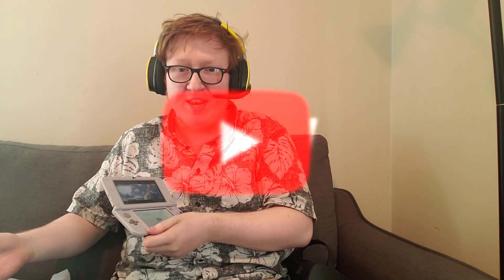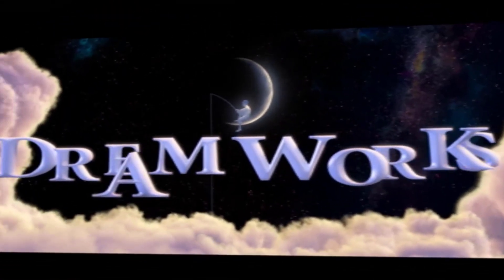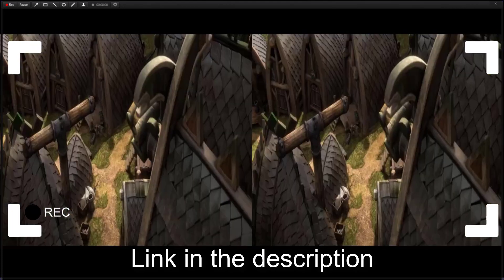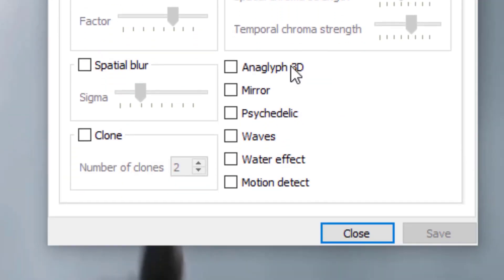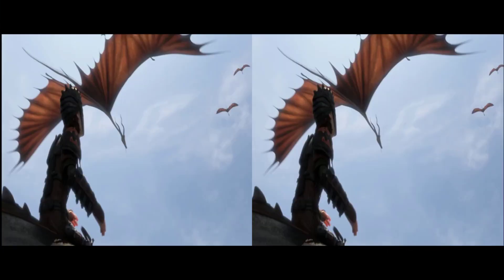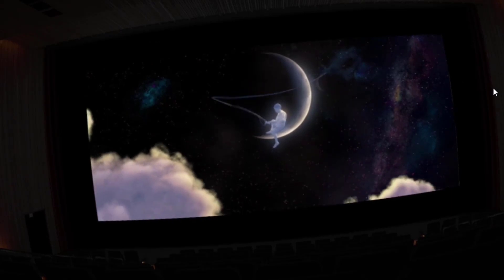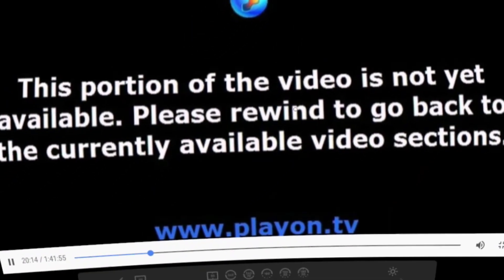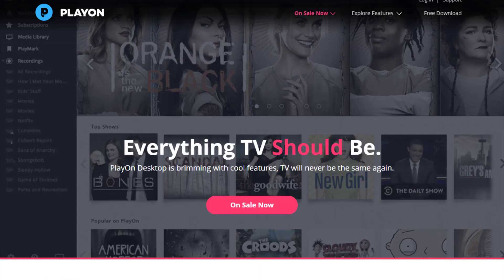[NOT WORKING] Watch Vudu 3D Movies on Rift, Vive, Go, and Nintendo 3DS!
Please read pinned comment for an update and an explanation.

Vudu's 3D movies are meant to be played on a 3D TV, but those are rather expensive nowadays. Today, I'll show you how you can watch your 3D movies on your Oculus Go as well as PC headsets like the Vive and Oculus Rift, and your Nintendo 3DS… somewhat.

0:34 – The Method
All of Vudu’s content have movie IDs, and they can be found in the url, like for example.
is the player url. Just replace # with the movie ID from above, and you’d get the player for How To Train Your Dragon 2 in 3D.

0:56 – Viewing from Vudu itself
If you just want to watch from the page itself, you’ll need something like Bigscreen or Virtual Desktop to display your content in 3D in PC VR. If you have an Oculus Go, both of these are capable for remote streaming. For Bigscreen, use the desktop mode function in Steam, and Virtual Desktop has a dedicated remote streaming program available As for Daydream, you’re out of luck, unfortunately.

1:14 – Screen Recording
Windows 10 has a built-in screen recorder, which you can activate by holding down the Windows Key and pressing G, and letting Gamebar know that your browser is a game. OBS will also work, and there are tutorials to getting it to record in 1080p flawlessly.
As for Macs, it’s a little bit harder. Quicktime can screen-record, but it’ll only record mics. Good thing is with this tutorial

Monosnap is a decent alternative that does record audio and it’s free

Keep in mind that 1080p recording can get pretty big, between 2-10 Gbs, so make sure you have enough space.
If you have never transferred anything to your headset, follow this little guide for Oculus Go

2:00 – Watching on your PC without a headset
VLC player can turn 3D SBS into Anaglyph 3D. First, go to Tools, Effects and Filters, and then click on Video Effects, Advanced, and check Anaglyph 3D, and then dig out those 3D glasses you kept in your Sharkboy and Lavagirl DVD case, aka Red-and-blue glasses. If you don’t have a pair, you can get one off of Amazon

2:16 – Using PlayOn
PlayOn is like a DVR for online content that can stream and record movies to some devices that normally wouldn’t have access to services like Netflix, Hulu, Vudu, etc. You can learn more about it

When you first stream your 3D movie, you’ll be met with an error message preventing you from watching. Luckily, there is a workaround. and download visible.mmt, and place it in your install folder, which you can find here
32-bit OS:  C:\Program Files\MediaMall
64-bit OS: C:\Program Files (x86)\MediaMall
Then stop and start the PlayOn server, and you should be good to go!

You can use Skybox or any other DLNA-compatible player to watch 3D movies, or you can watch in your browser by first going

Keep in mind that you may have to add PlayOn as an exception to your Anti-virus software, otherwise, you may not be able to stream to your headset.

3:33 – Watching on your Nintendo 3DS

Weird, right, but it’s possible! While there is a method of watching your recorded movies, I wasn’t able to make a decent tutorial for it. However, you can find one here if you’d like to try it

(This method might not work on original 3DS) To watch 3D movies on your 3DS using PlayOn, first go and click on your PC. At the address bar, you should get a url that looks like this: 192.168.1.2:54479. Keep in mind that yours may look different. In the 3DS browser, type in the url that you got previously, add http:// in the beginning, and once you pick your 3D movie, don’t forget to turn on 3D.

4:40 – How to test to see if your headset is capable of Vudu.com playback

Soon, there might be a headset out there that will be able to play movies directly from Vudu.com. If you’d like to test it out yourself, first go turn on Desktop mode, and search “toy ss,” and you should see the 3D version of the Toy Story 3 trailer. Alternatively, you can get straight to the video by going (all lower-case)